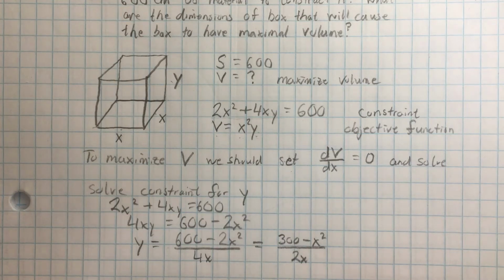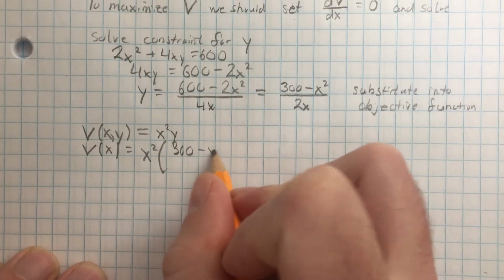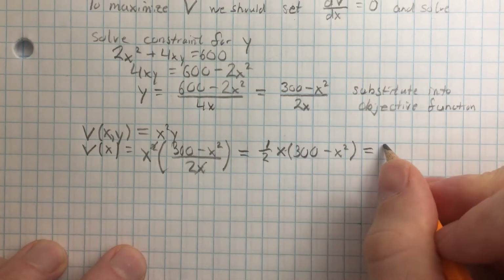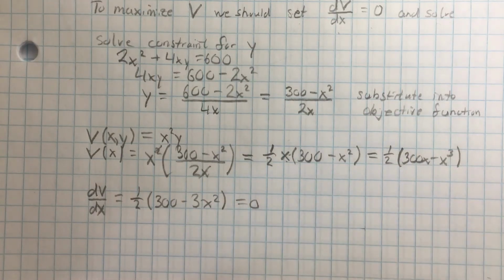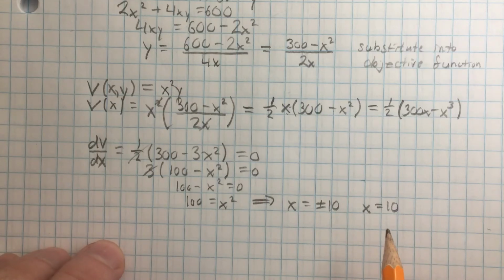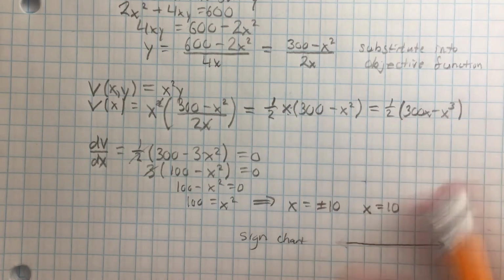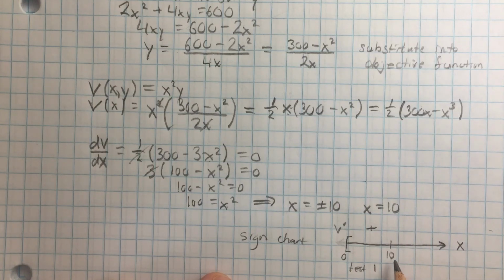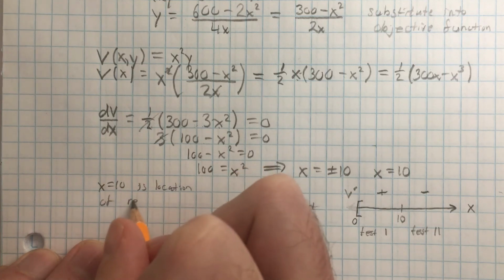4.7 Introduction Continued 2